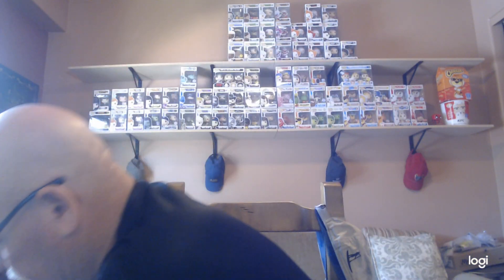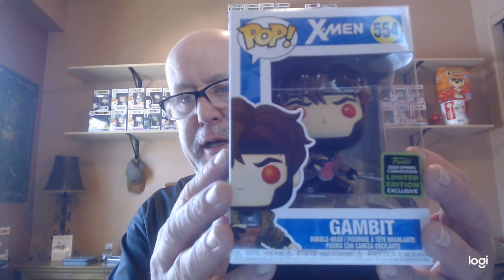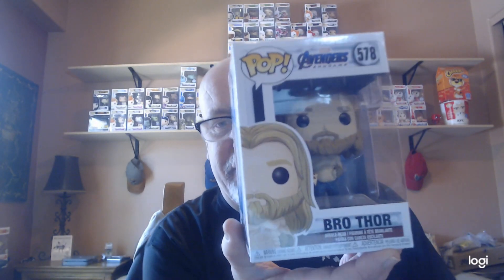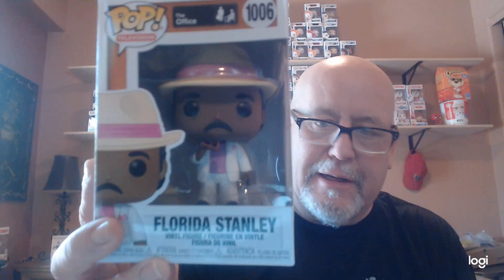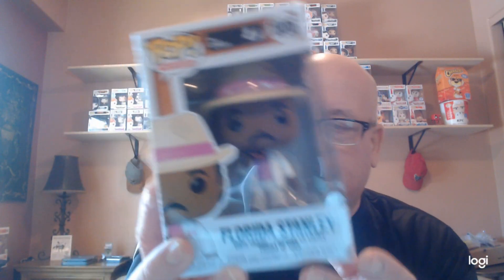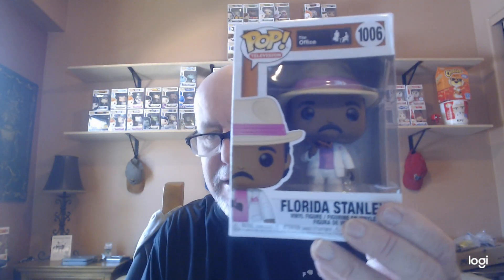$55 ChronoToys mystery box!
$10.99 X5 Mystery boxes. Looking for a grail!

Chronotoys.com

To send stuff:
CGATNCT